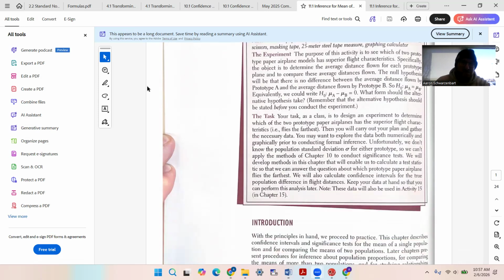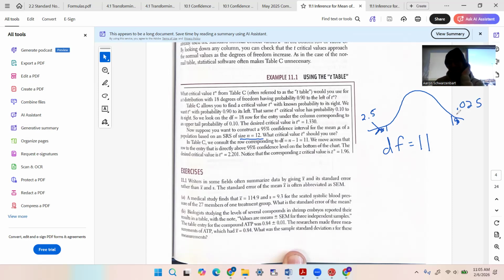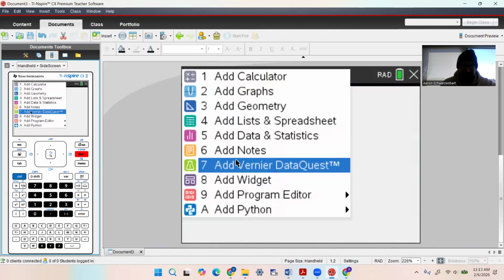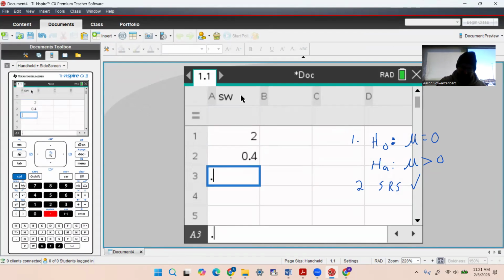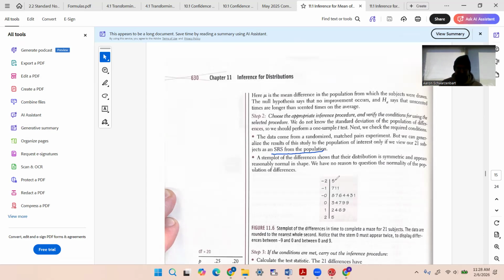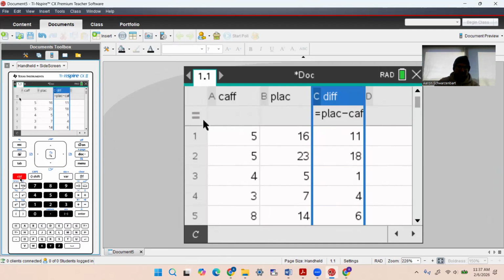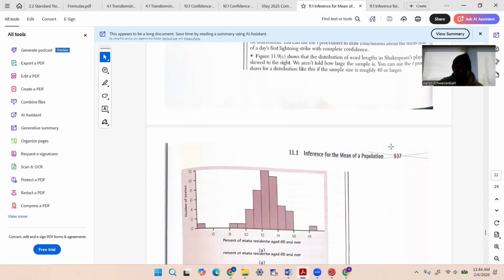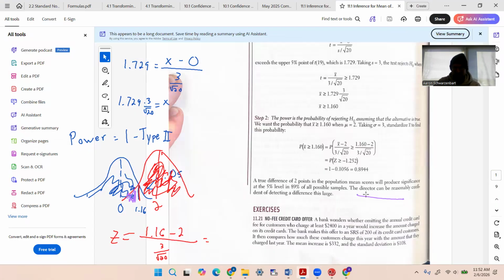Stats 11.1 One Sample T Tests